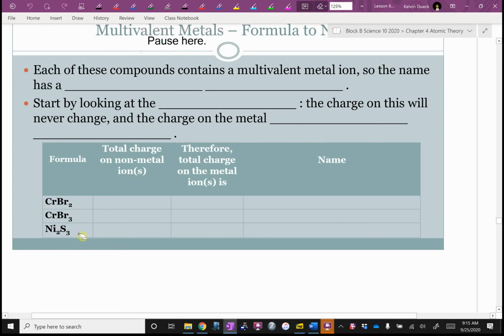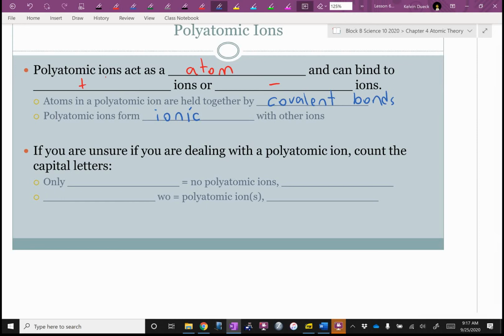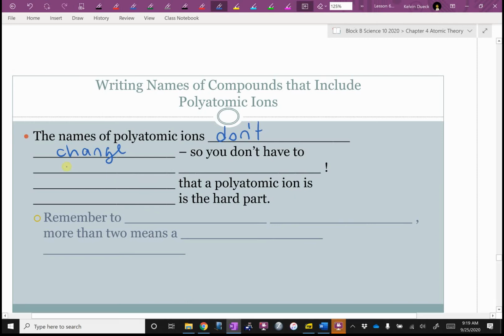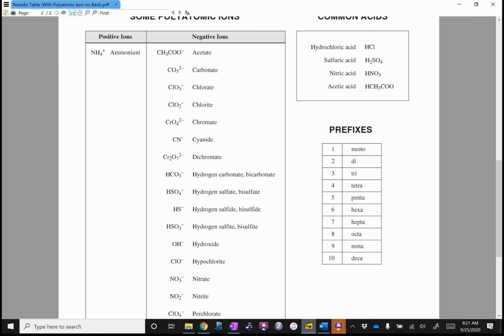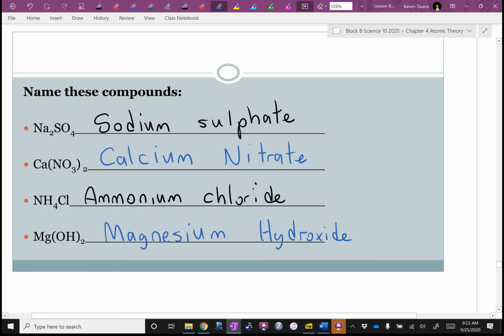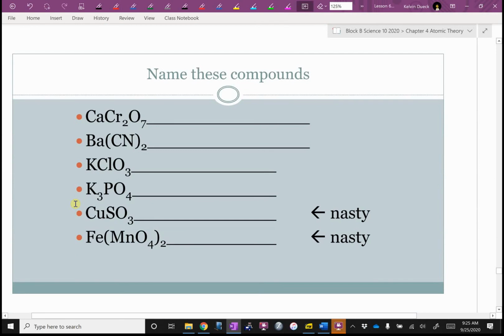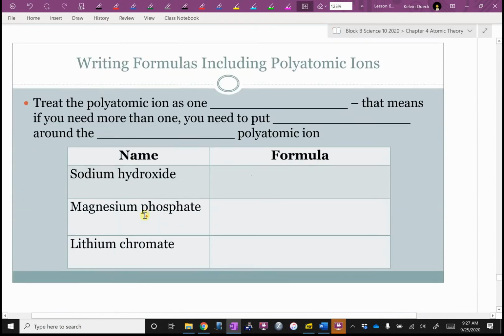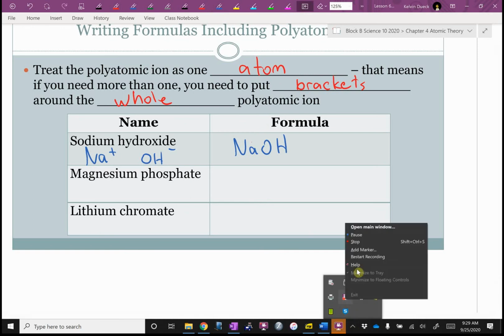Science 10 U1L6 Naming Compounds Part 3